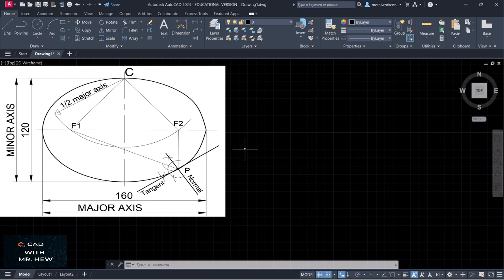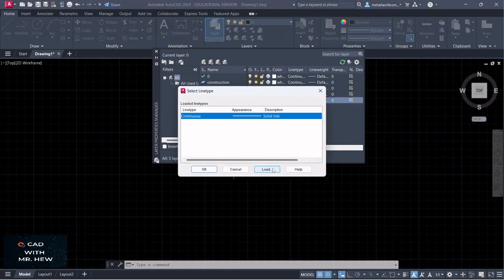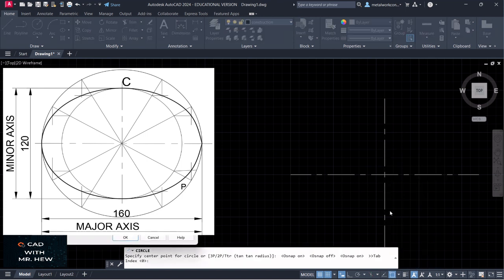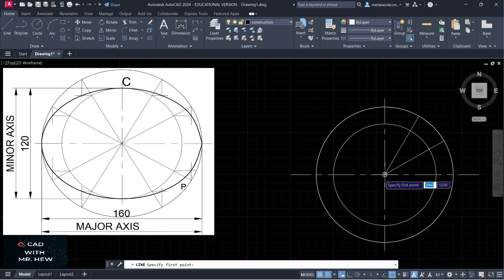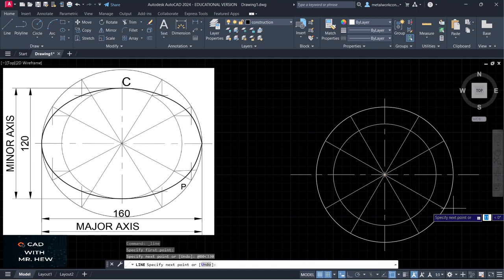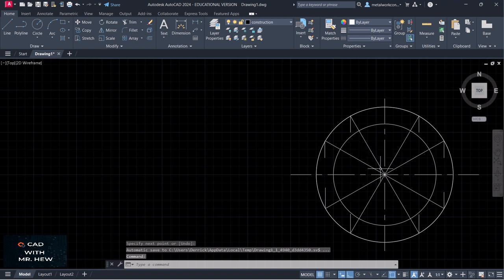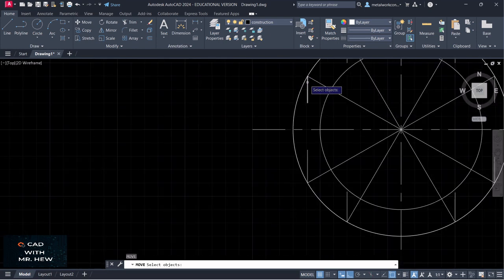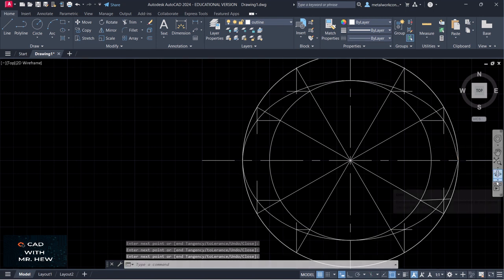Ellipse AutoCAD. Part 1 of 3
Construction of ellipse AutoCAD. Part 1 of 3. How to draw an ellipse given the major axis and minor axis.